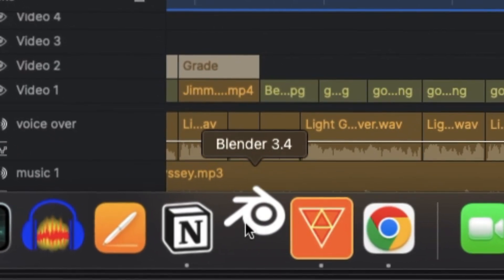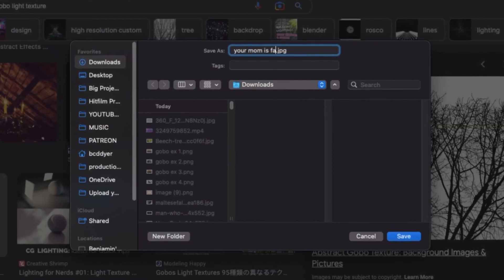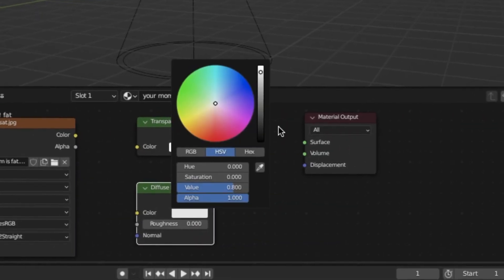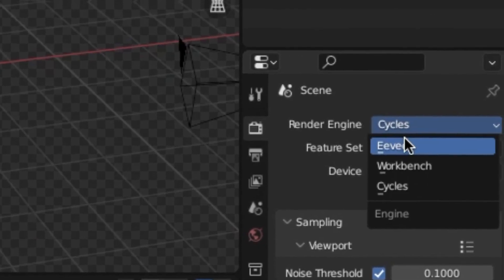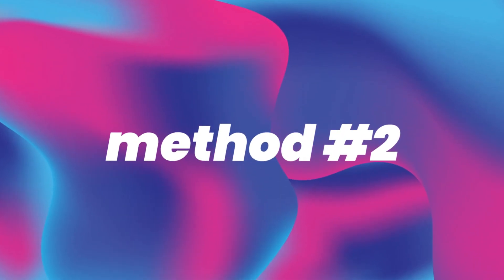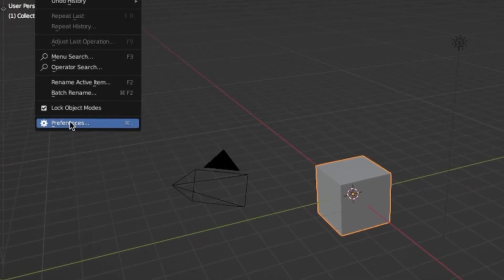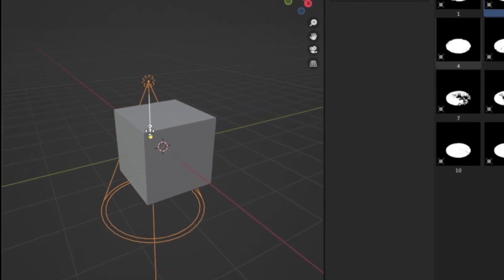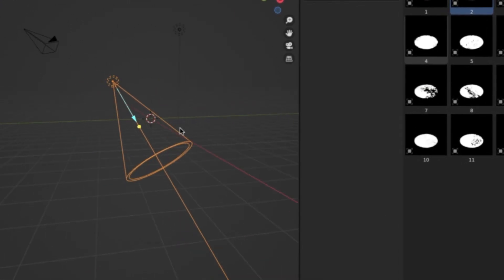This Lighting Trick Changed My Life... (Blender Tutorial 2023)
In this Blender tutorial I show y'all the ultimate lighting render hack that every animator needs to know immediately using an amazing 3d add-on for VFX (okay that should be some nice keywords.)

👋 Hey guys! I've tried to show how to do this effect for free.. 👋
👇 But if you wanna speed up your workflow, here's the gobos pack I use!👇

Song credits from this video:
Music from Uppbeat (free for Creators!)